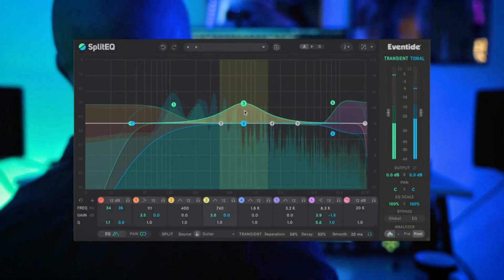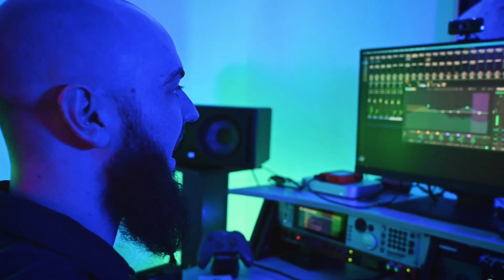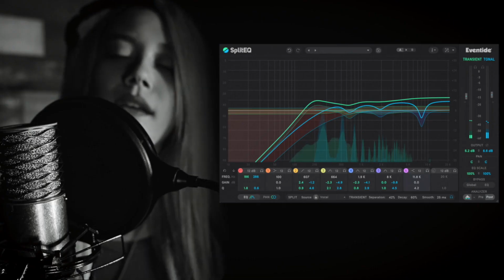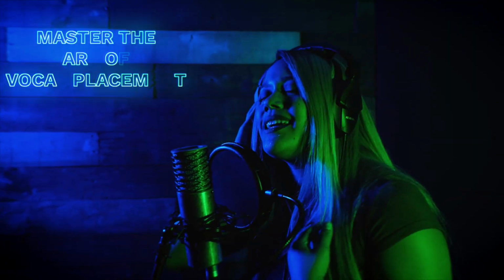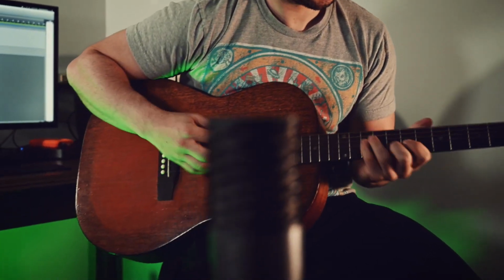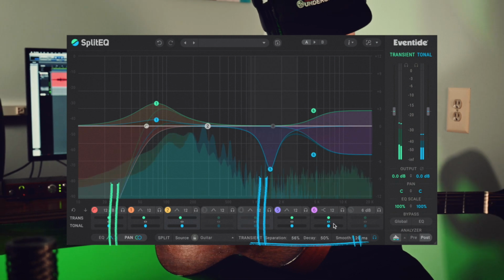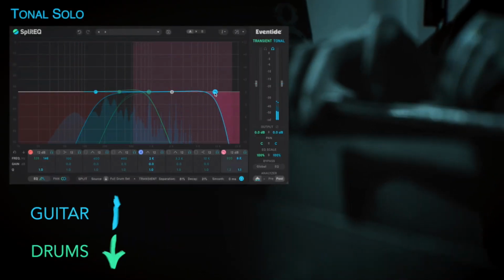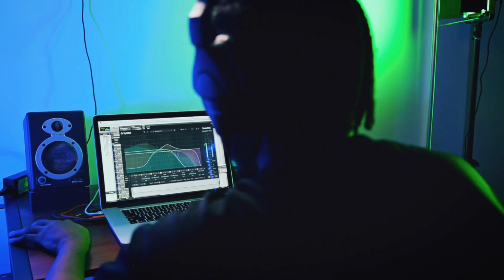Eventide SplitEQ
More than a Great-Sounding EQ
SplitEQ is a groundbreaking EQ that offers a fundamentally new approach to corrective and creative audio equalization. It excels at Repairing, Rebalancing, Enhancing, and Widening any musical source or audio signal. SplitEQ is both a surgical tool for fixing particularly nasty problems and a creative tool as it opens up exciting new musical possibilities. More than just an EQ. It’s a new and better tool.

By Musicians For Musicians
SplitEQ reduces the distance between what you want to do and how you actually do it, and with fewer tradeoffs than other EQs. On a normal EQ, a low-shelf boost on a kick drum will yield muddiness rather than delicious oomph. A low cut on a low male vocal removes plosives but at the expense of low-end richness. SplitEQ gives you the surgical control to address the problematic part of a sound without losing the magic and without the need for additional tools.

Structural Split
SplitEQ is not just a corrective tool, it is also a new type of creative tool for taking your mixes to new heights through its independent L/R and Mid/Side panning. With SplitEQ every source is split into a pair of sonically distinct elements offering your music, mixes, and audio signals an extraordinary new level of musicality.

8-Band Parametric EQ
SplitEQ’s filters are state-of-the-art, precise, and musical. The User Interface has been designed to streamline workflow. Add sheen to vocals without boosting sibilance or harshness. Enhance acoustic guitar harmonics while reducing string buzz.